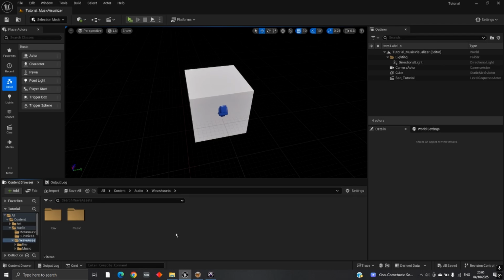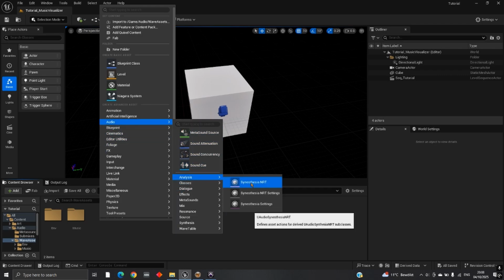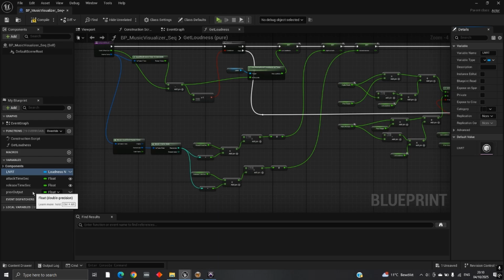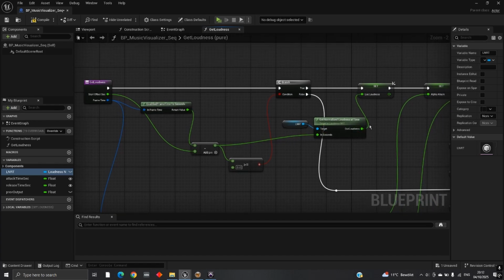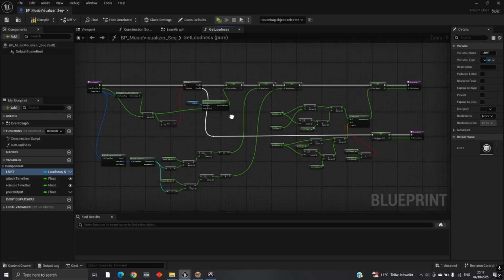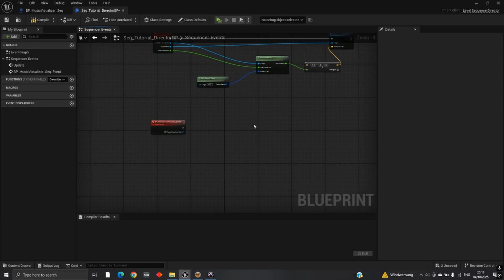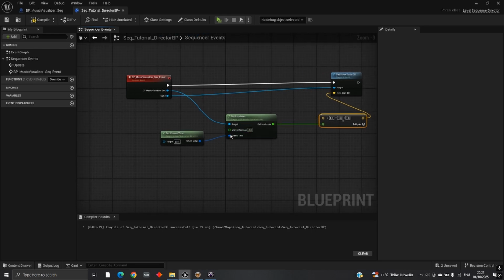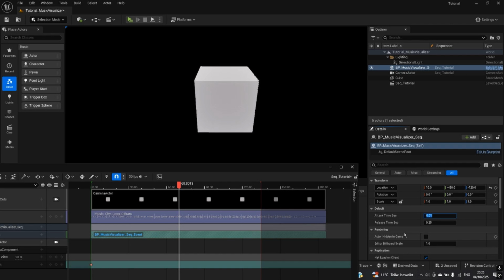Fix Out-of-Sync Visual After Rendering in Unreal Engine | Audio Visualizer Tutorial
Having trouble with your Unreal Engine audio visualizer render where the audio and video don’t sync after exporting from Sequencer?

In this quick tutorial, I’ll walk you through how to sync non-synced audio and video after rendering from Sequencer, step by step.

We’ll cover:
Why Unreal’s Sequencer can cause audio drift or desync
The best way to fix sync issues after render

Whether you’re making cinematics, gameplay trailers, or cutscenes, this fix will save you hours of frustration.

-Works for Unreal Engine 5
-Great for anyone working with Sequencer renders or in-engine cinematics